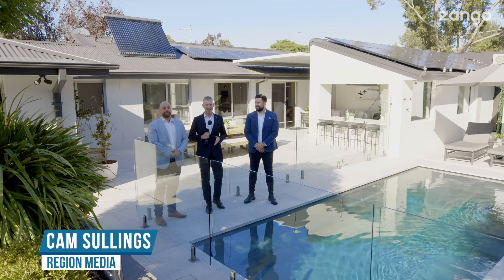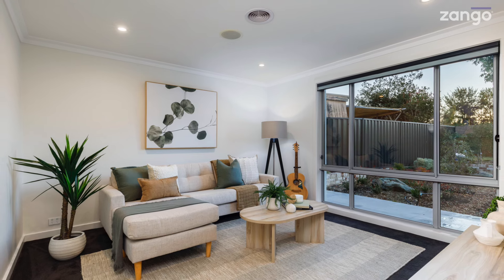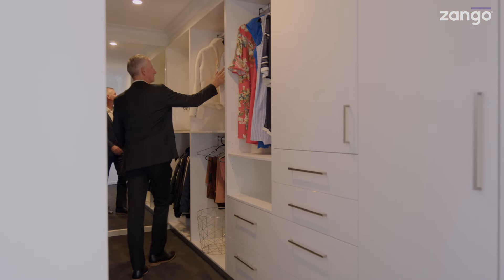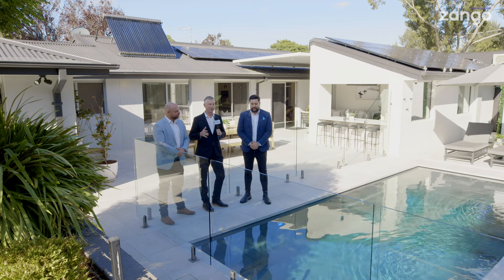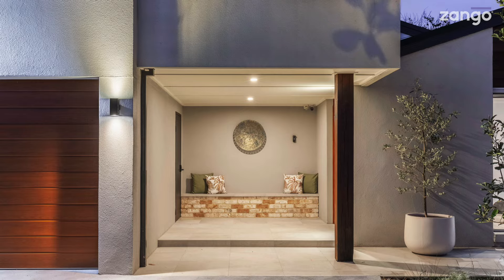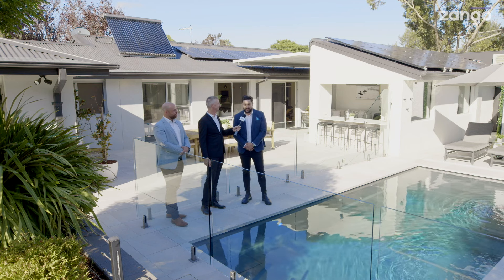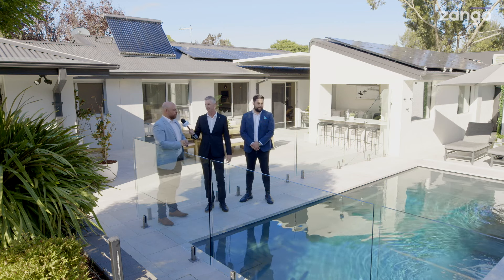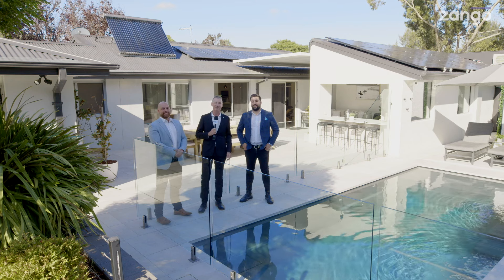Entertainer’s paradise in the heart of Belconnen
8 years in the making, this stunning Florey home is finally ready for its next chapter. The incredible outdoor area, luxurious bedrooms and self-cleaning mineral pool truly make it the perfect family home. It's available through Nick and Peter from Luton Properties, but you can see it now on Zango.